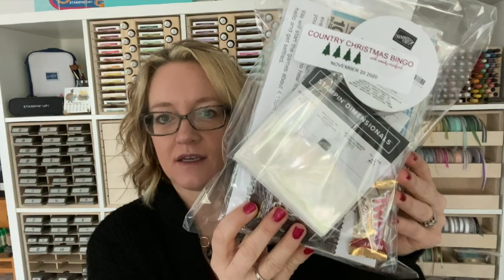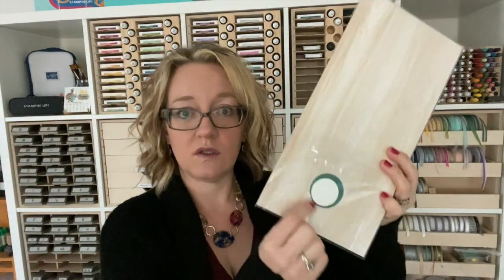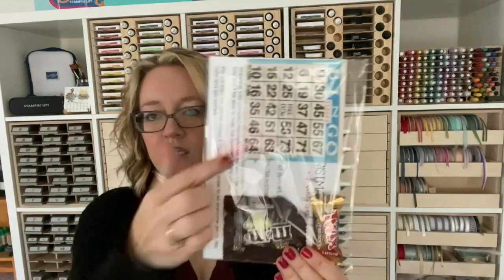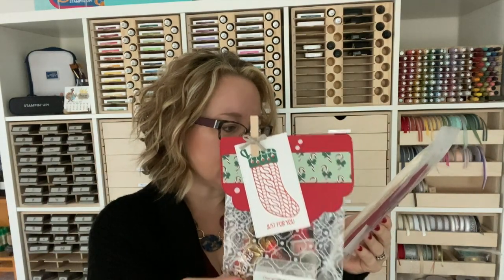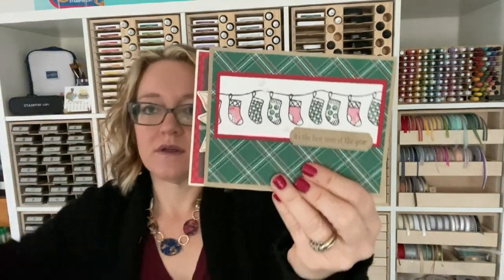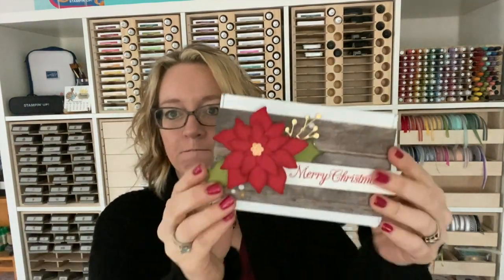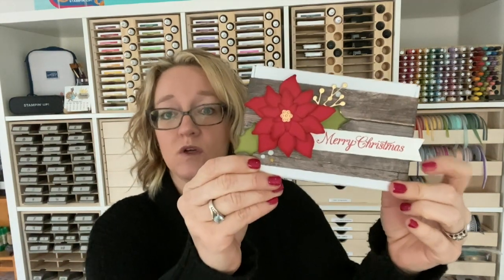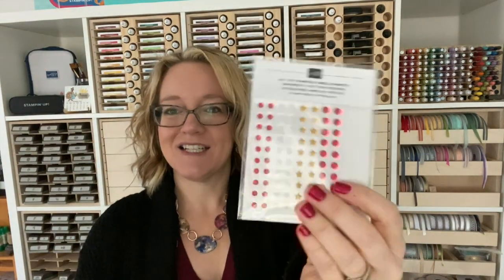Country Christmas Bingo Event Kit Overview